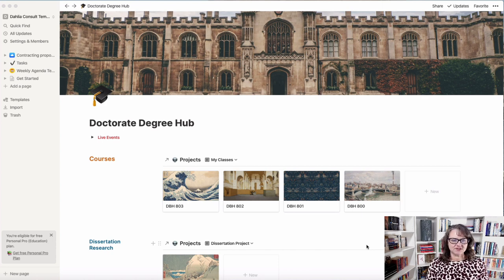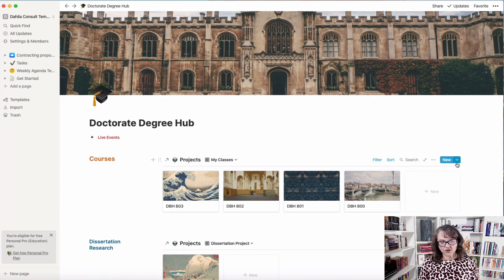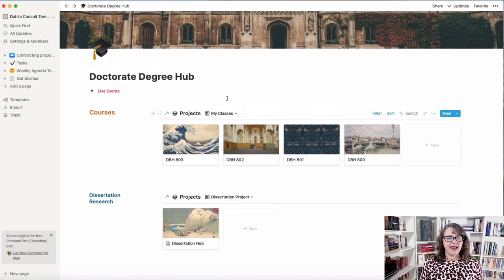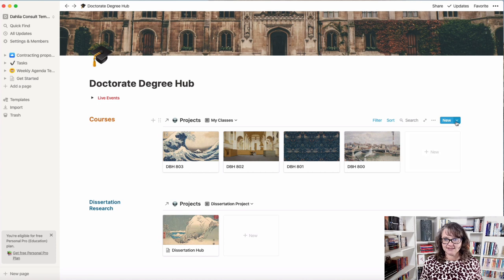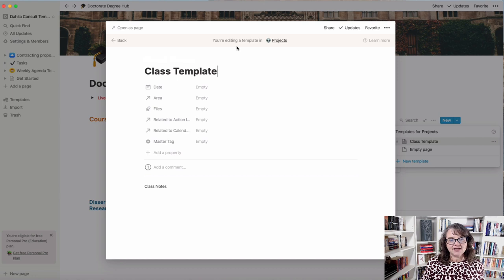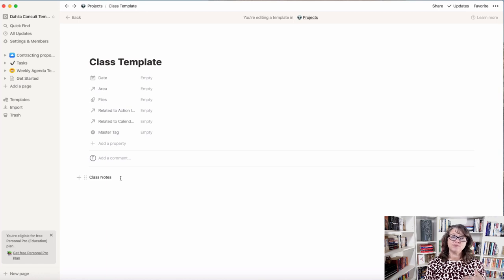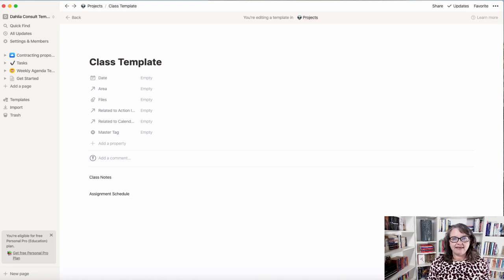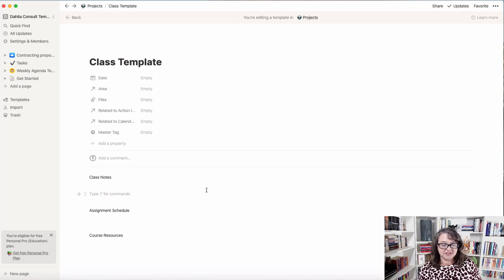Notion 05: How to Setup a Lecture Note Template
Notion is an excellent resource for managing your lecture notes and designing a system to easily access information. This video helps you think through some of the choices associated with organization and design of a template.

You may also like:
The Journey Coach Newsletter